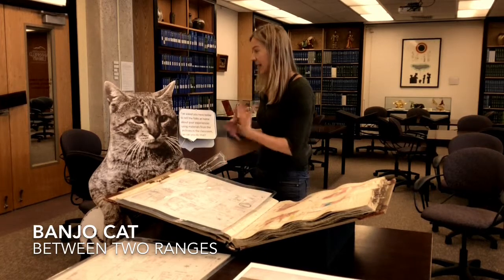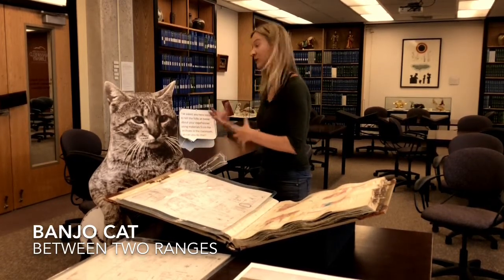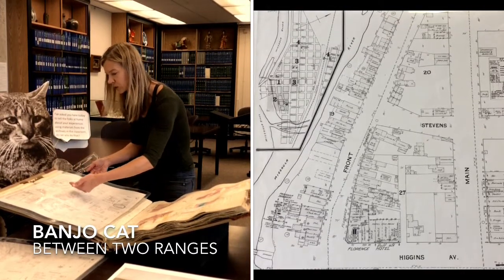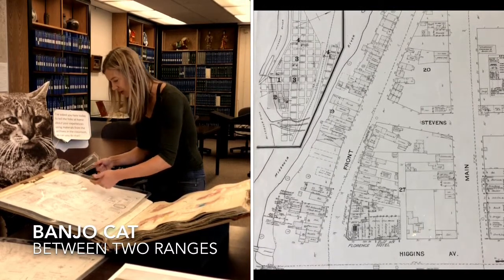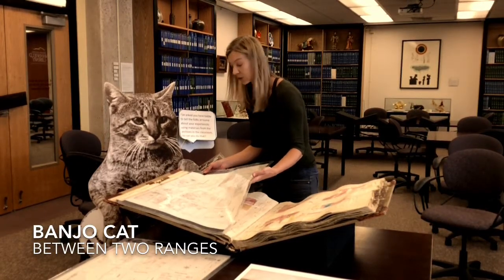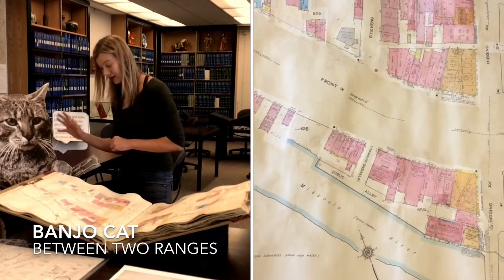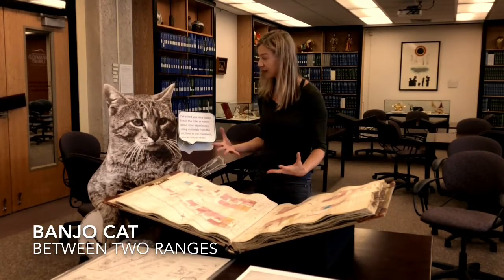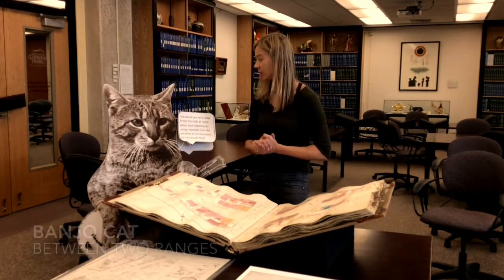Banjo Cat: Between Two Ranges Episode 11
Mansfield Library Archives & Special Collections Mascot Banjo Cat interview show titled "Between Two Ranges" interviews UM Anthropology Professor Kelly Dixon.